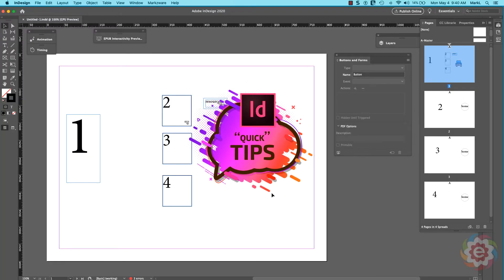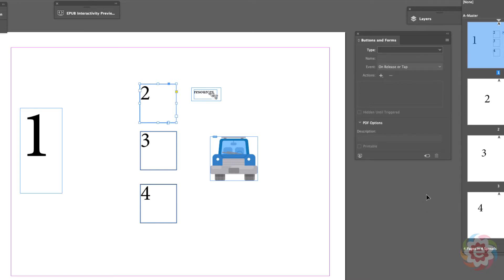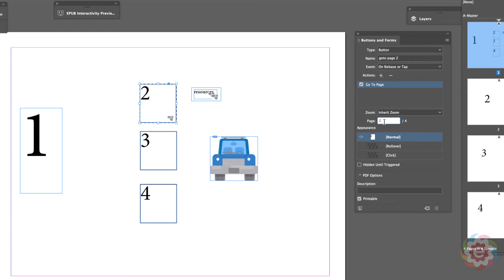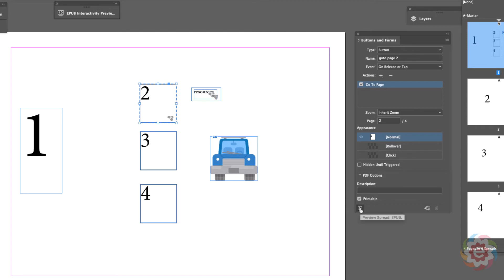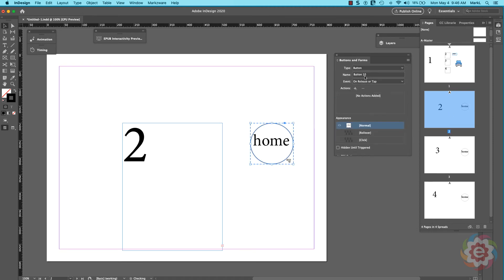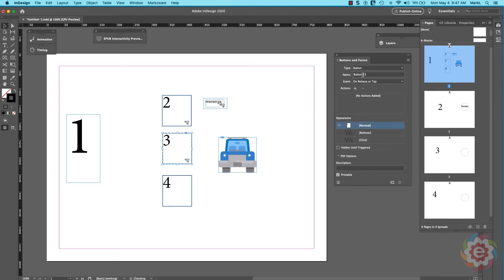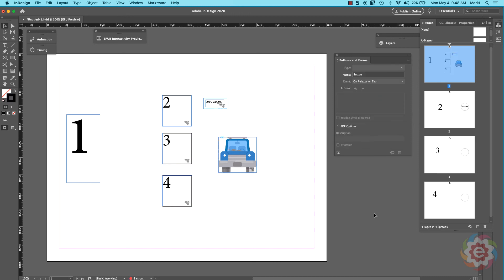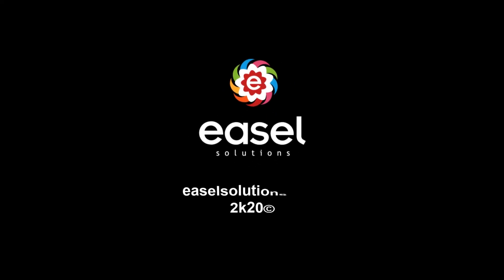Adobe InDesign Interactive Design Topics: Button page Navigation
This lesson takes a look at Button navigation within an InDesign document.